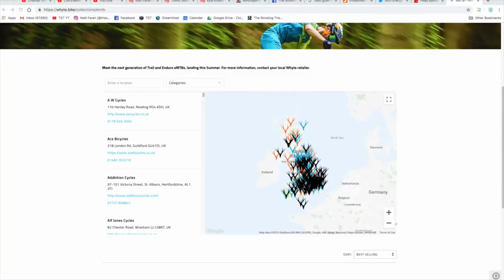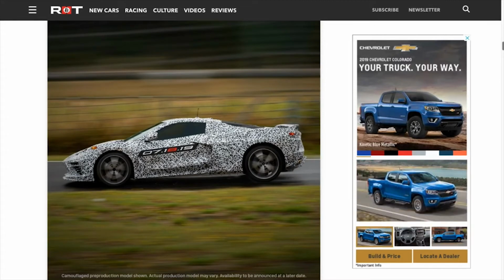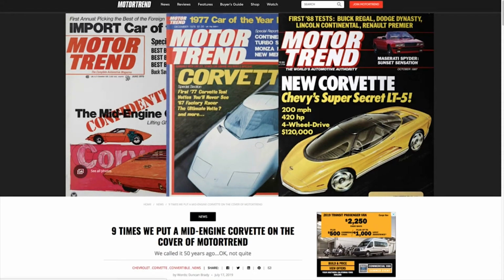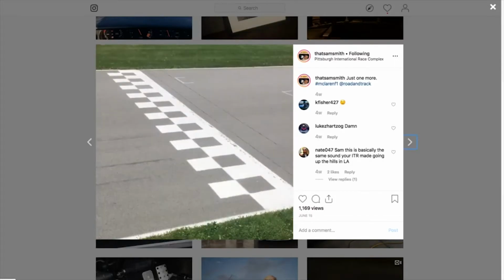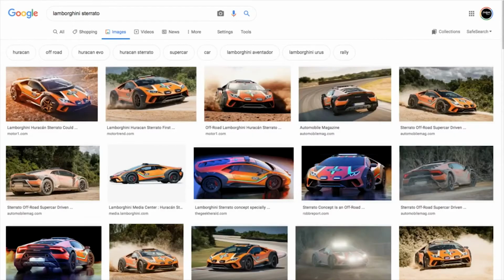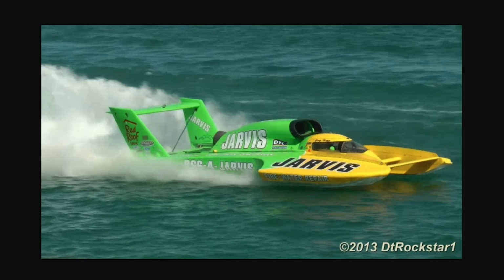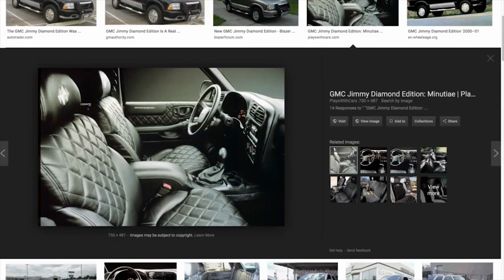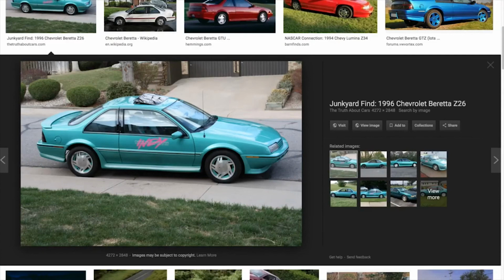Road & Track's Travis Okulski and Kyle Kinard - TST Podcast #446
Travis Okulski is Editor in Chief of Road and Track, and Kyle Kinard works for him. Travis tells us about driving a McLaren F1 race car, special BMWs, and what we think of the new Corvette C8. Kyle tells us about the time he rolled a truck!

Get the audio-only version of this show wherever you get podcasts (iTunes, Googleplay, etc) or get it from our source

This show is also a video:

T: @thesmokingtire @zackklapman @tokulski @kjkinard
IG: @thesmokingtire @fakezackklapman @tokulski @kjkinard

NEW SHIRTS!